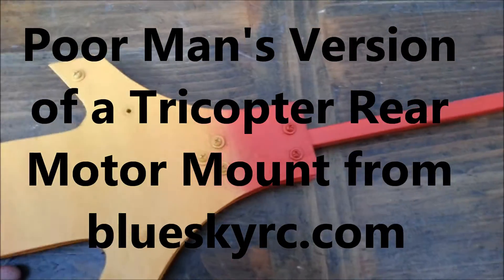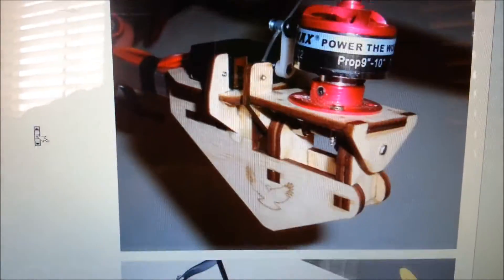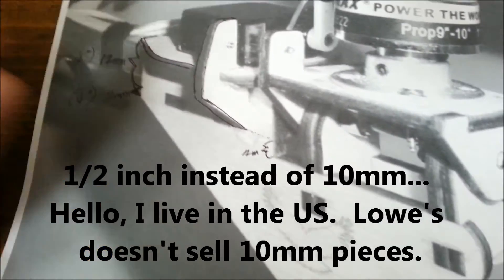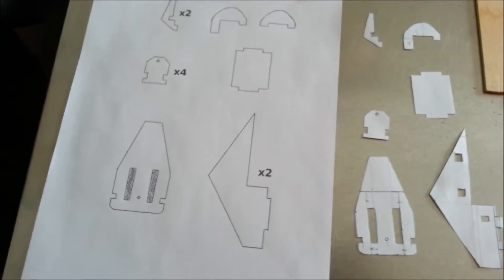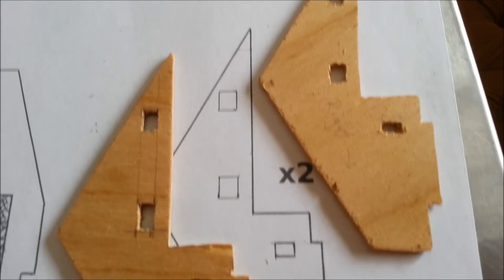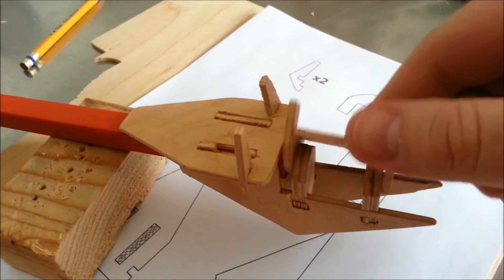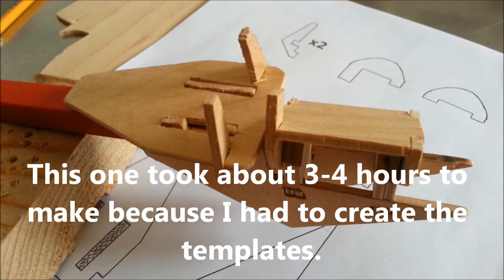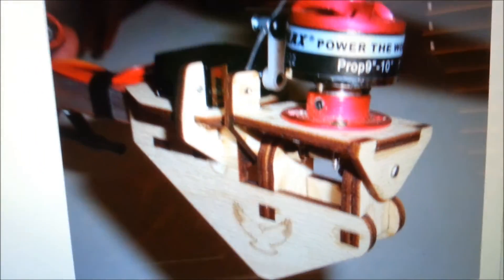Build Tricopter Tail - With Templates! (Rear Motor and Servo Mount)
I'm in the process of building a tricopter based off Hallstudio's build video.  The only part I wanted to change was the rear motor mount.  Instead of using a crooked drywall screw, I wanted something that looked a little fancier, because tricopters are as much about style as they are functionality.  The idea for this rear motor mount is based off a tricopter frame on blueskyrc.com's website.